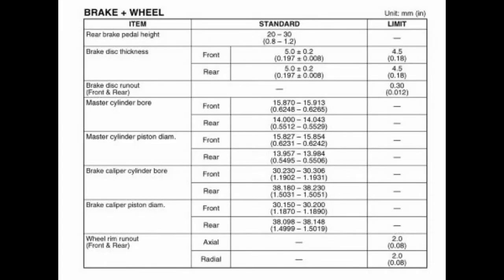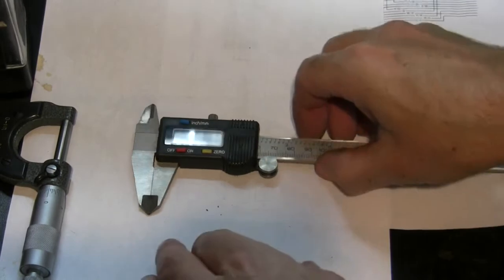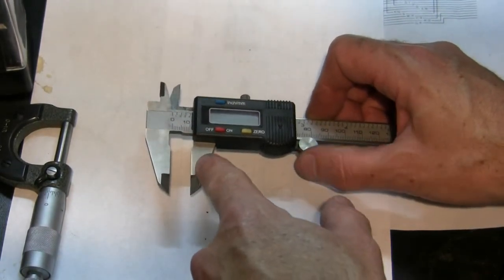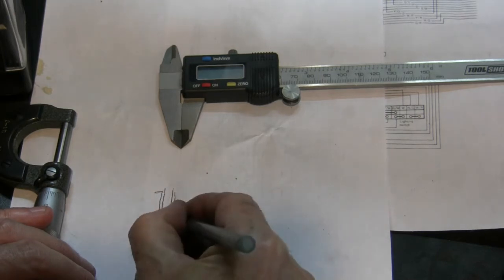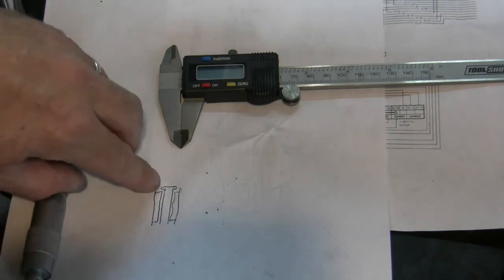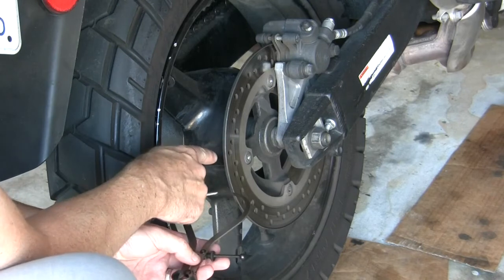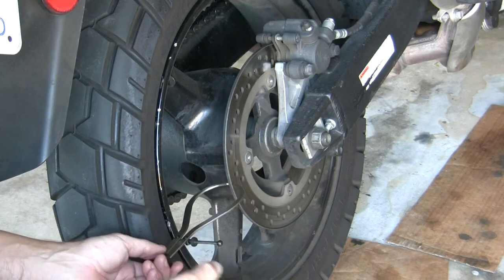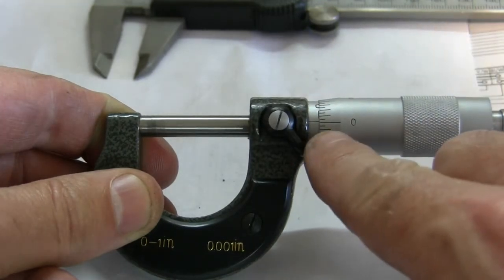Measuring Motorcycle Brake Disc Thickness (Rotor Thickness)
When do your replace your motorcycle's brake disc (rotor)? The Urban Monk demonstrates how to measure the thickness of your motorcycle brake disc and determine whether you need to simply replace the brake pads or if you should replace both the pads and the disc. Ignoring this critical specification can, over time, lead to a catastrophic brake failure. But measuring the thickness of your rotor is simple, quick, and the tool is inexpensive. The Urban Monk shows how to use a micrometer measuring device and illustrates why it is not a good idea to use a simple slide caliper measuring tool. This can be done on any motorcycle with disc brakes, whether it is a brand new high performance race bike, a ten year old cruiser, or an old vintage motorcycle from the 60s or 70s.